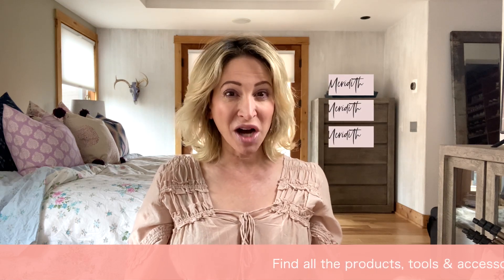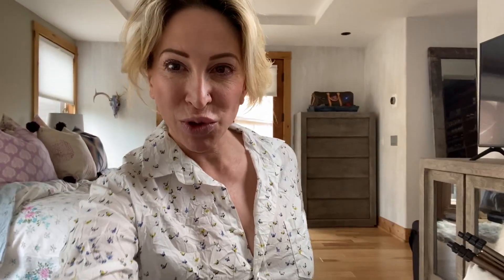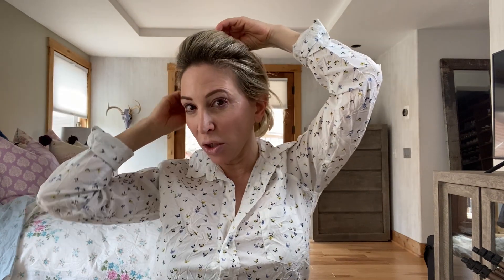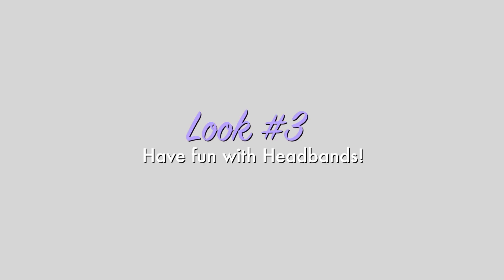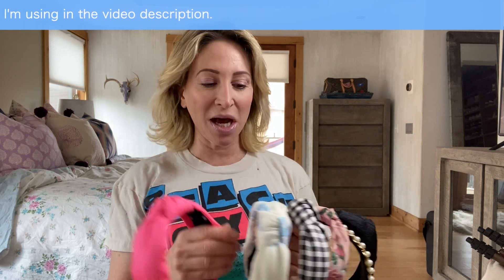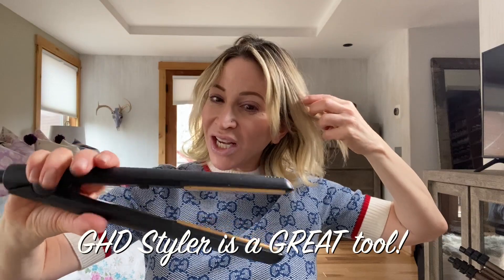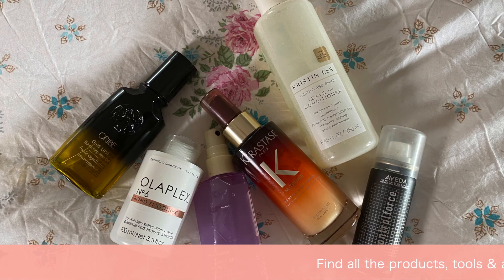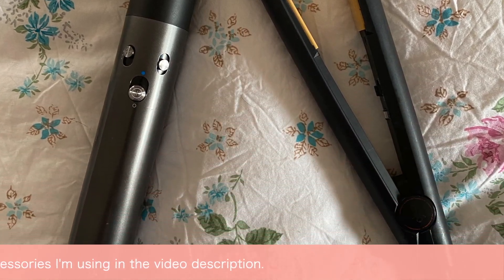Rock Your Roots! How To Style Your Grown-Out Roots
Wondering what to do when you can't see your hair colorist? In this video, I show you a few simple styles I love that embrace grown-out roots. A dark/light can be very contrast fashionable if you just ROCK IT! You can make your hair look elegant and sophisticated with the dark roots or you can wear it a bit more trendy or rock and roll with a few simple products. The choice is yours! I've also listed my favorite styling products, tools and embellishments below to help you style your hair up right.

↠↠↠↠  BLOG POST ↠↠↠↠

STYLING TOOLS

DYSON AIR WRAP |
GHD CLASSIC 1" STYLER  |
DYSON SUPERSONIC HAIR DRYER |

STYLING PRODUCTS

ORIBE GOLD LUST NOURISHING HAIR OIL
(great for volume and added texture ie: beauty hair!)
OLAPLEX NO. 6 BOND SMOOTHER REPARATIVE STYLING CREME |
KERASTASE NUTRITIVE 8H MAGIC NIGHT SERUM |
KEVIN MURPHY SHIMMER ME BLONDE |

MY FAVORITE HAIR ACCESSORIES

LELE SEDOUGHI HEADBANDS
HOT PINK

FRANCE LUXE BARETTES
BLUE FLORAL
PINK FLORAL
LITTLE PINK HEARTS
SOUTH SEA PEARL
PINK HEARTS

FRANCE LUXE JAW CLIPS
GARDENIA BLUE

If you happen purchase something through one of my links, I make a tiny percentage of revenue. Thank you for supporting me and my mission to help make your life it's very BEST! XO Marla